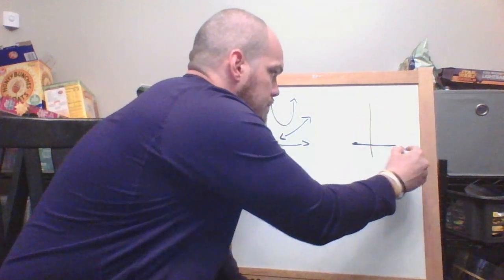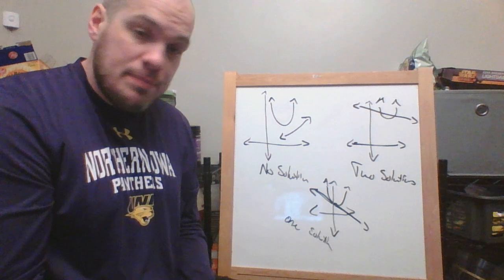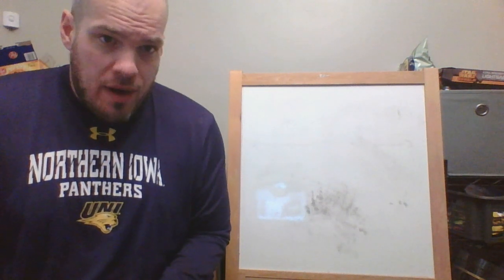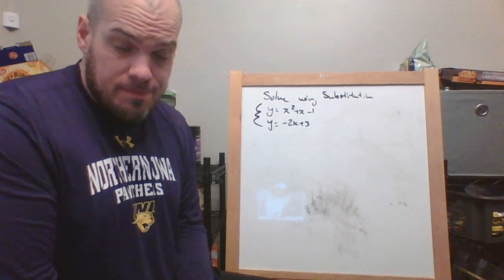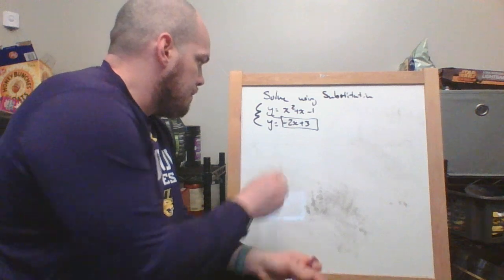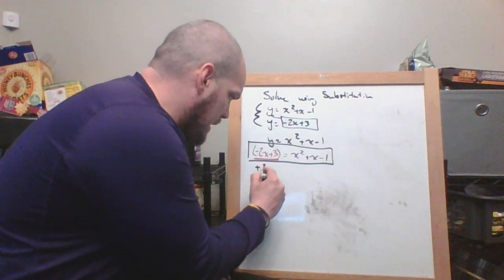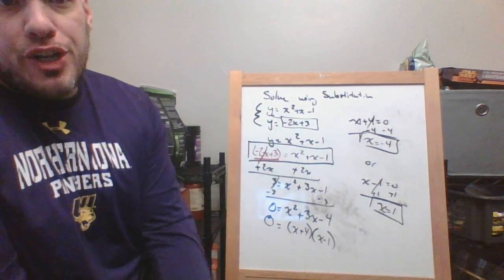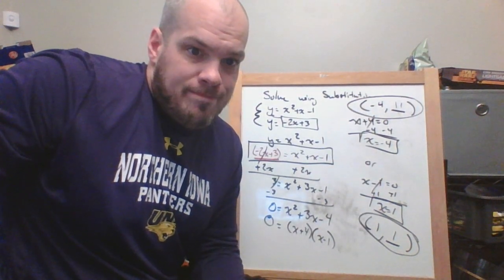Untitled: Mar 25, 2020 6:50 AM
Non-Linear System